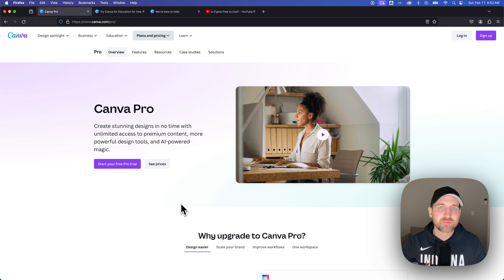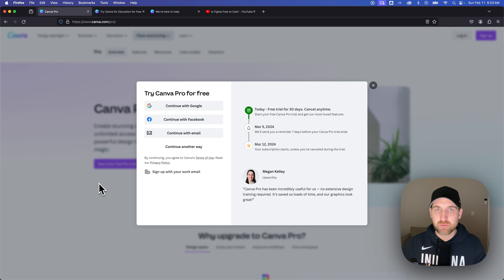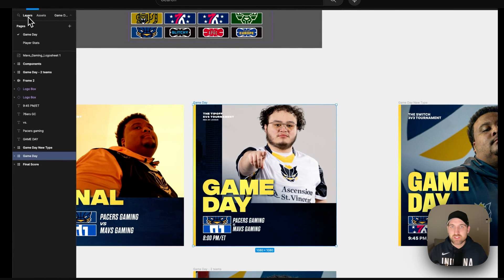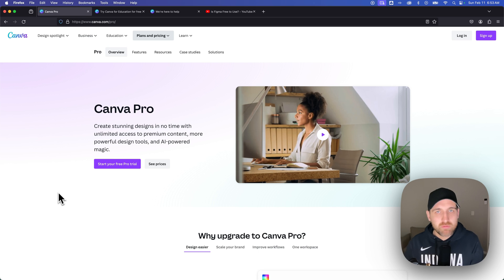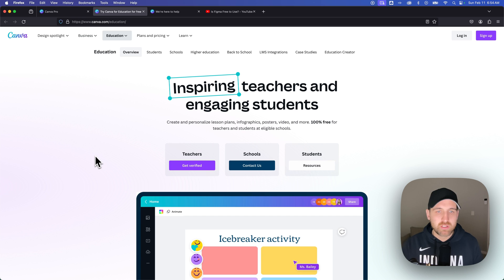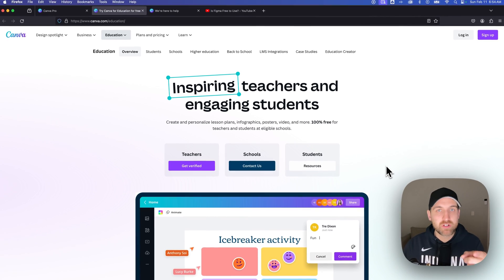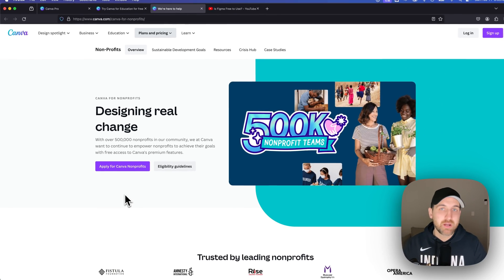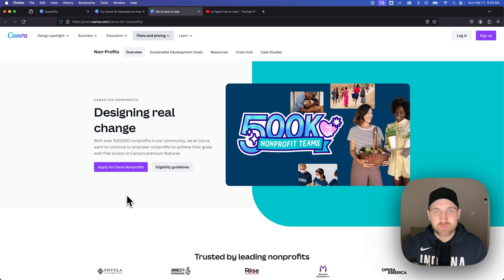How to Get Canva Pro for Free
In this Canva tutorial, learn how to get Canva Pro for free. There are a few legitimate ways you can get Canva Pro for free that we cover in this video!